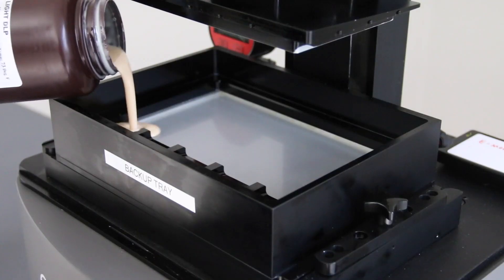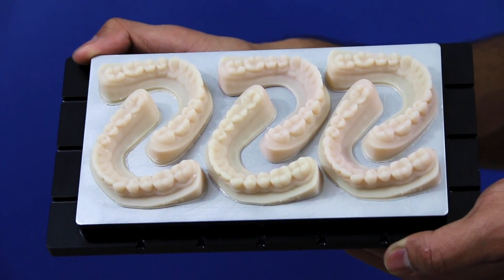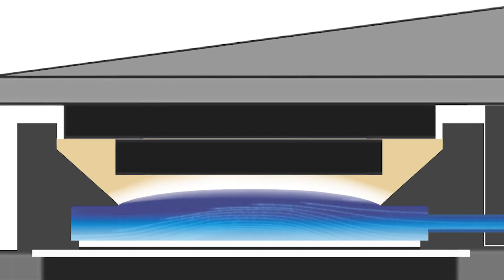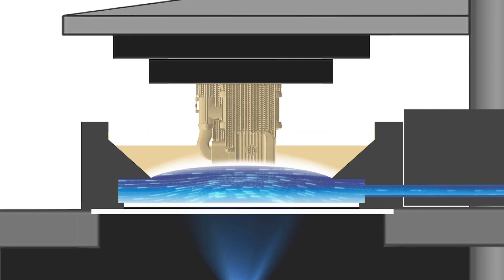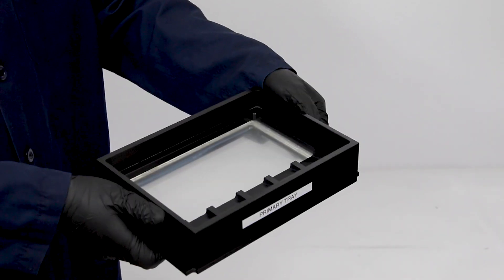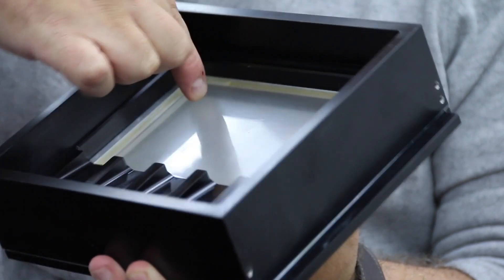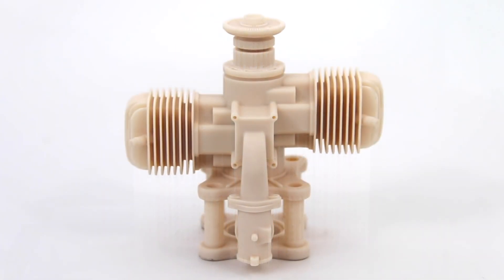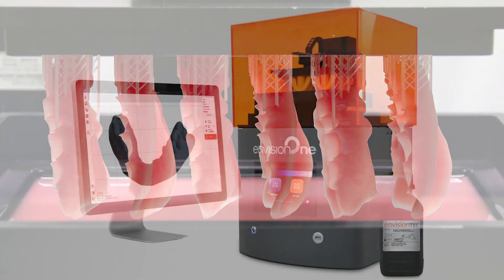Envision One: Improved Continuous 3D Printing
Al Siblani, Chairman, President and CEO of EnvisionTEC explains the technology behind the EnvisionTEC Envision One cDLM.